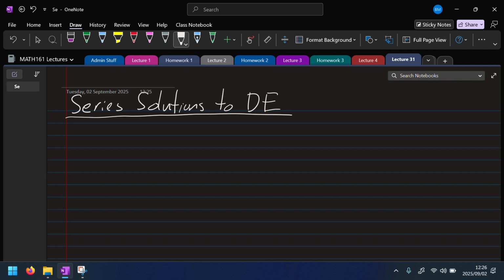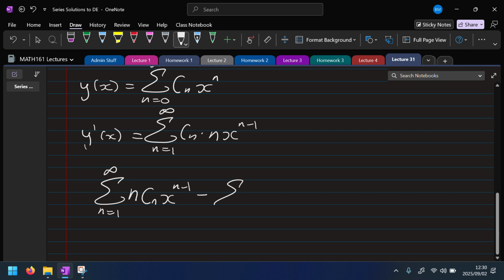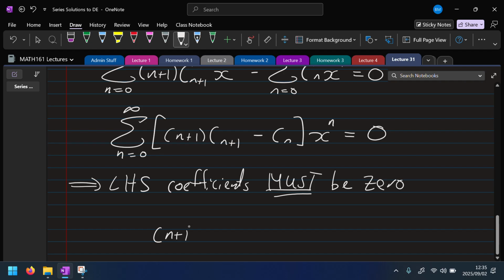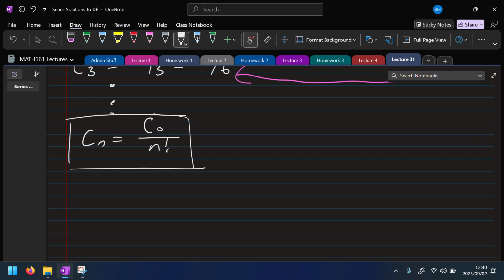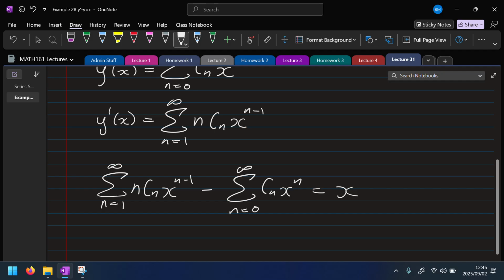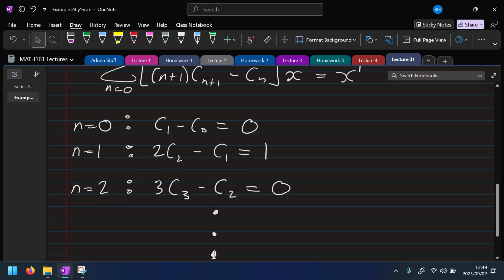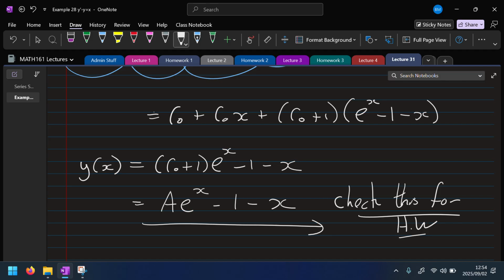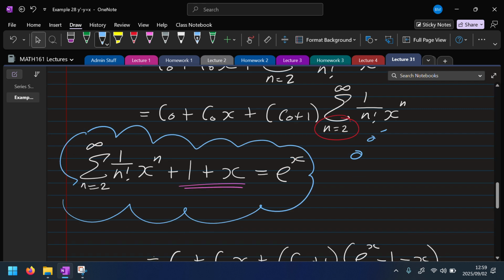MATH161 Lecture 31 Series Solutions to DEs